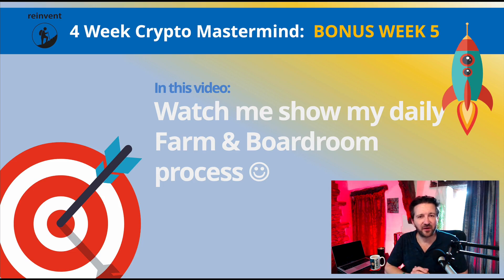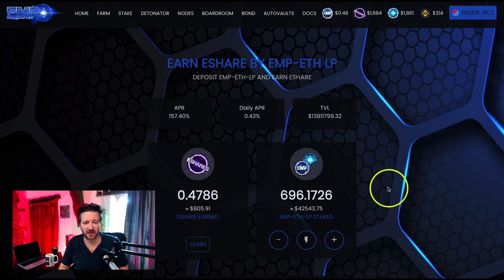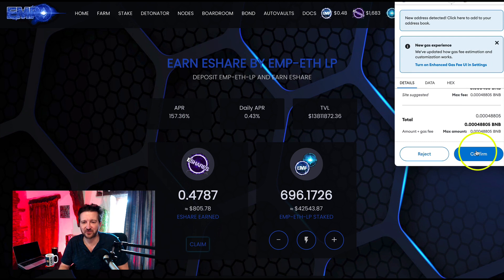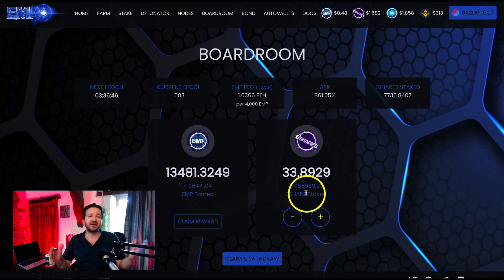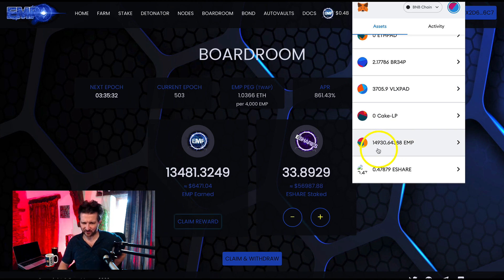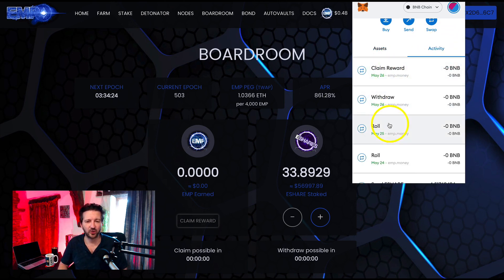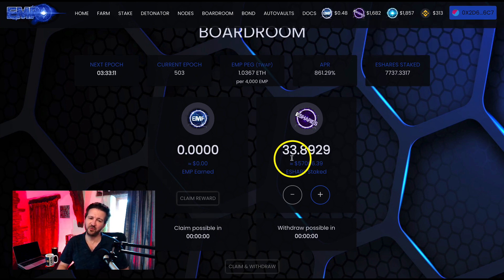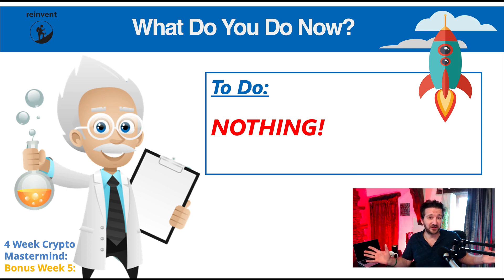Watch me reveal my daily Farm & Boardroom Profits in EMP money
Watch me revel my daily Farm & Boardroom earnings in EMP money. Today in this video I am going to show you how I claim my daily profits at emp money. You will learn some valuable insights on how I stake for maximum profit and how I claim the daily earnings,